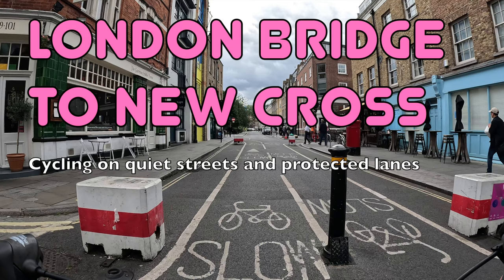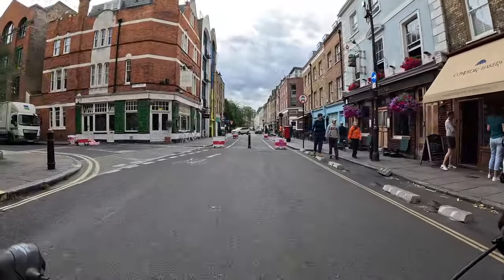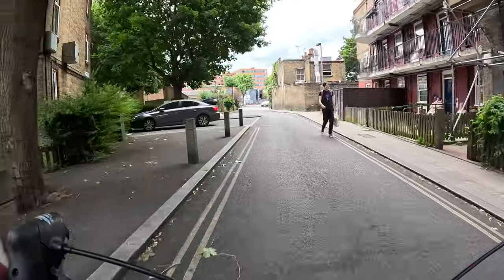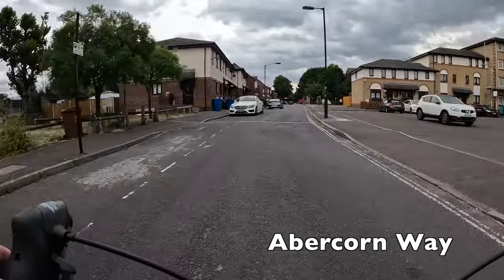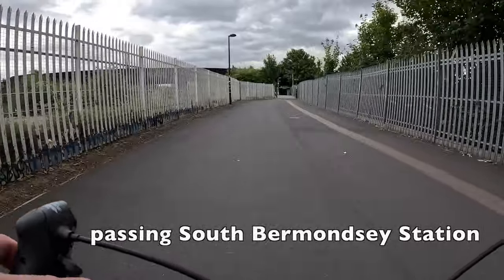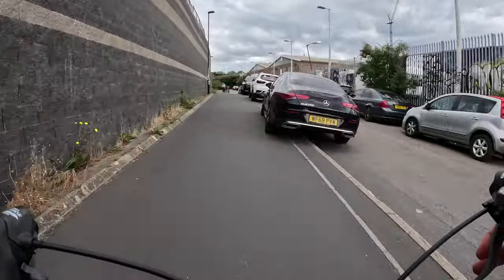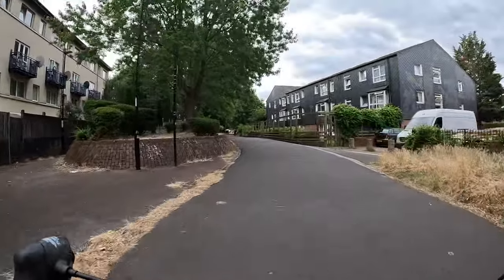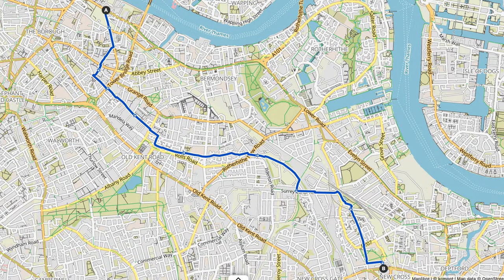🚲 How to cycle from London Bridge to New Cross, the quiet way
You can cycle from London Bridge in central London to New Cross in south London entirely on quiet streets and protected cycle lanes.

The route is 6km long (3.8 miles) and makes use of Cycleway 10, as well as quiet streets around Bermondsey and the pedestrianised Woodpecker Road estate.

The journey takes 25 minutes to ride, which is competitive with the public transport options available.

You can see a digital map of the route and download a GPS/GPX file to use on whatever device or app you want

And you can find a (now updated) viewer-created and maintained map of all the London Cycle Routes videos